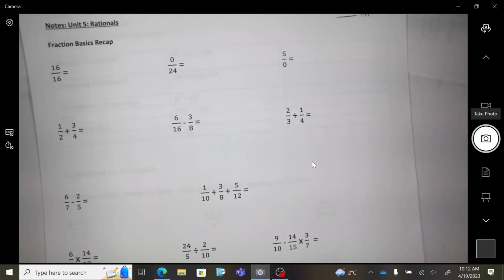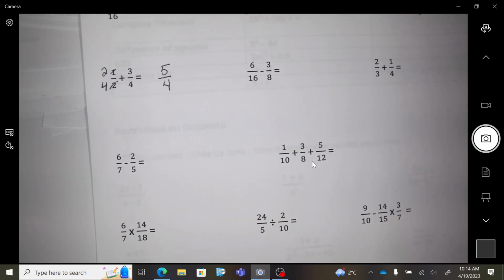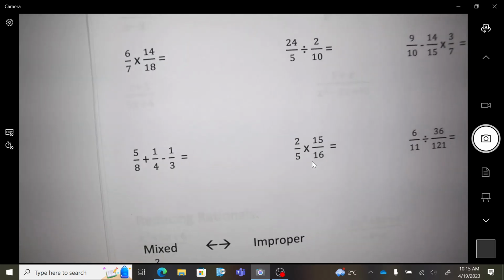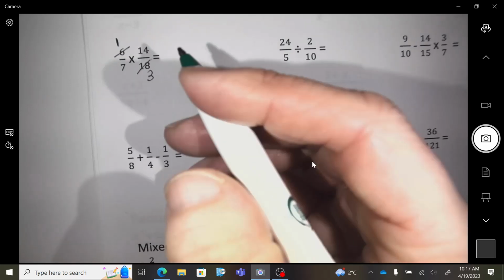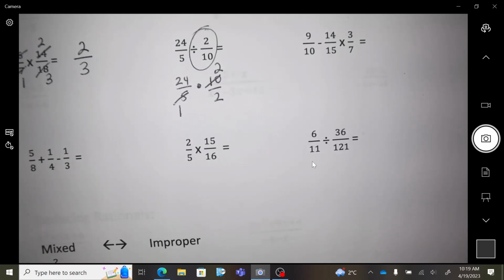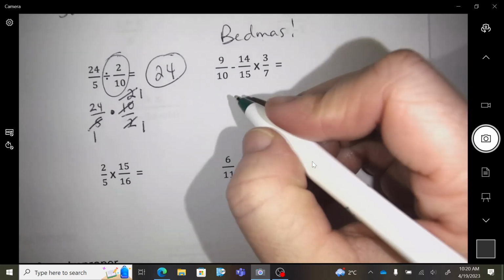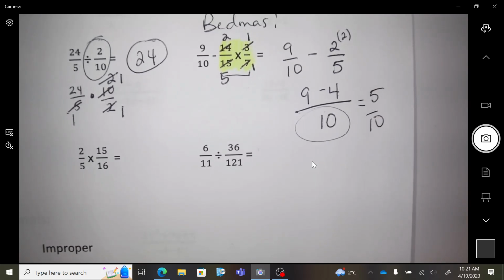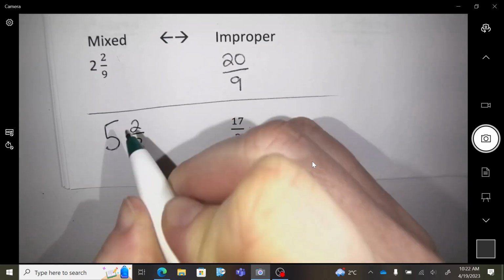recap on basic fraction math